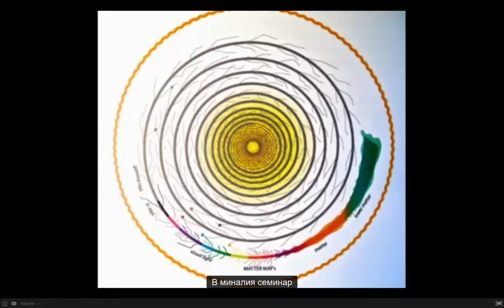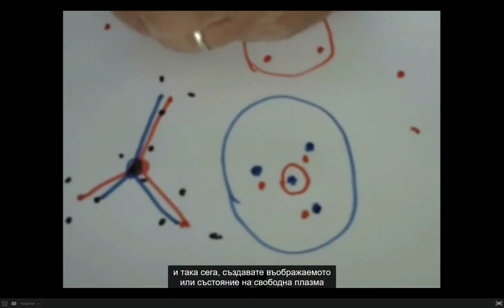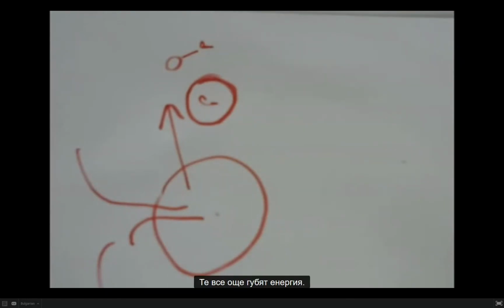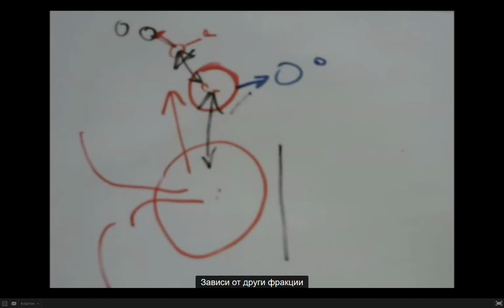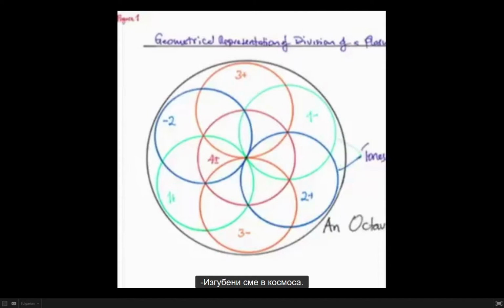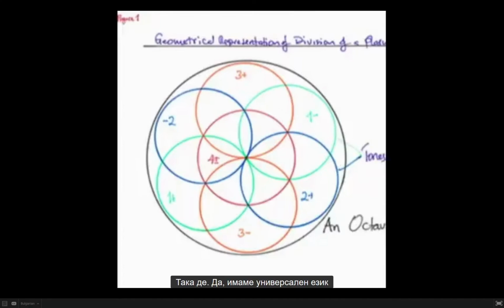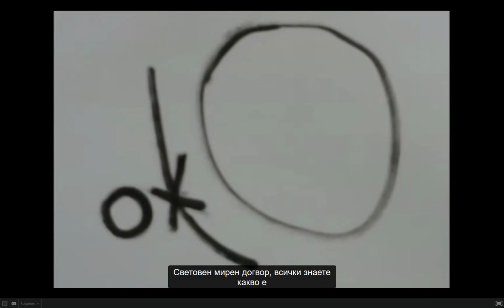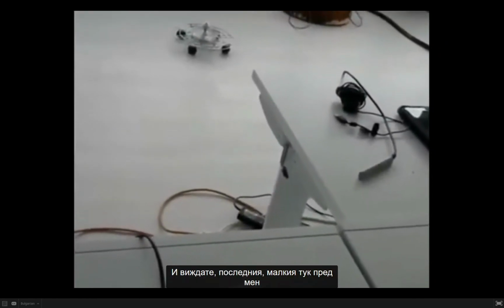Какво е плазма - 14та лекция за деца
14th Kids Knowledge Seekers Workshop - Български език